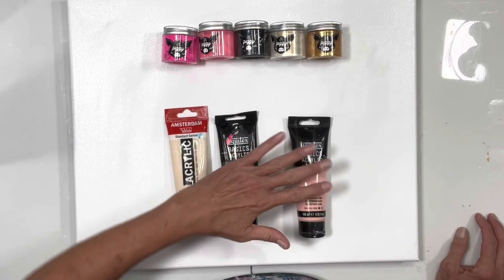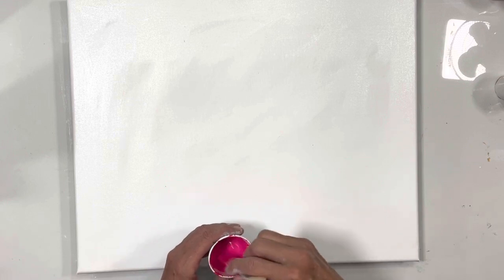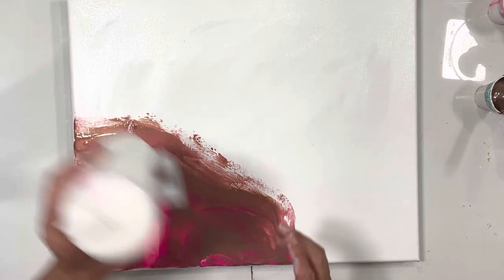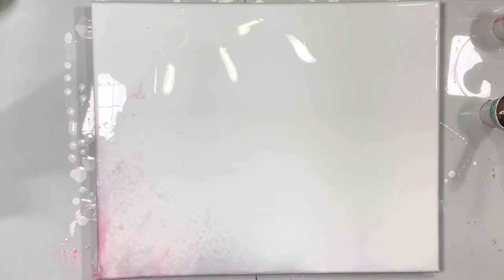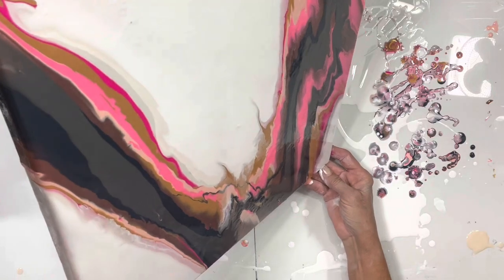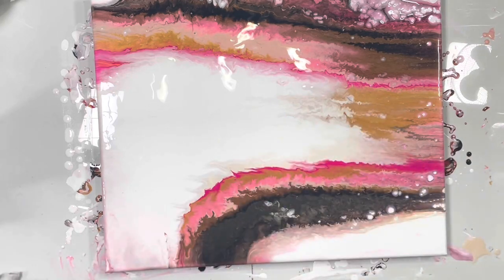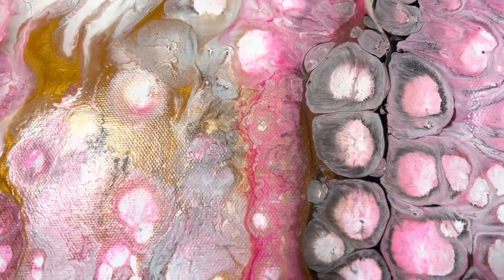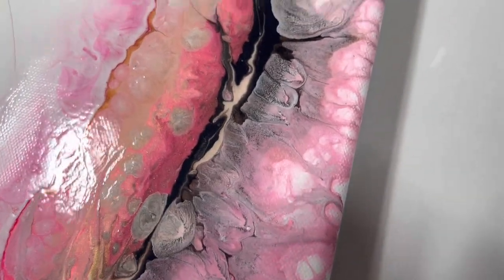MELTING TLP SHADOW POUR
I hit the “lab” (my studio) last night to figure out how to do a shadow pour with other pigments. I had to try TLPs first…I’ll try others later. But I’ll still be using Colourartes for this amazing effect.

And good news, I’ll be able to teach this technique in my Pearl Pour classes at the FAB. With our amazing TLP pigments.  And lucky for us, they are one of the many sponsors at this event!! So let’s get our oink 🐷 on!!

I’ve mentioned the colors in the video.  And I’ll reveal the recipe at the FAB!  I want to give my students first crack at this.  Patience my friends!!!

michellegalli722

Code:
GRATEFULCREATIONS

Code:
GRATEFULCREATIONS